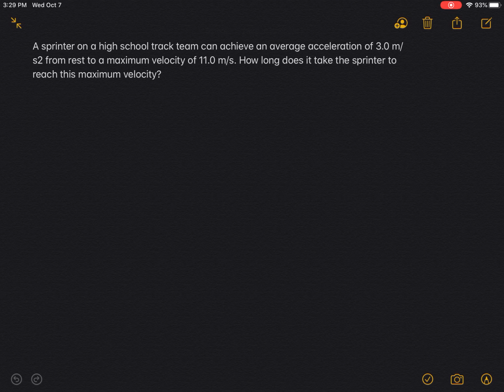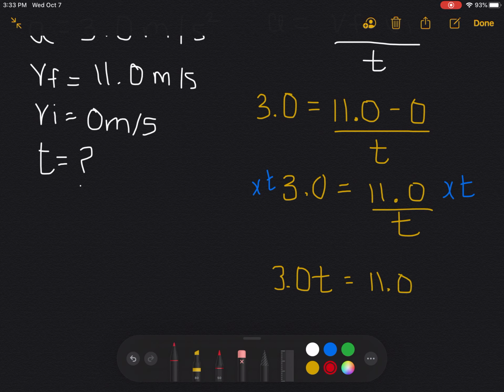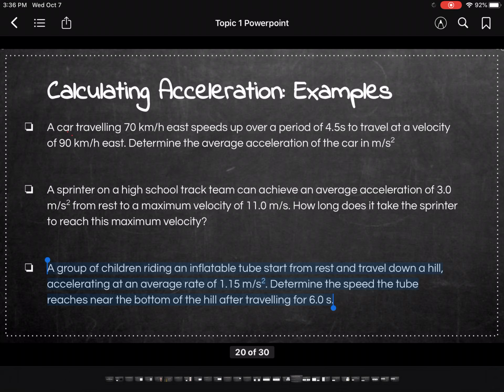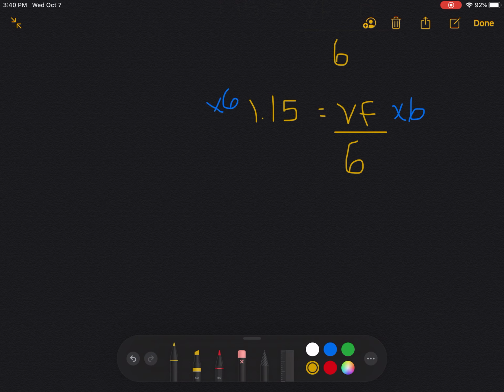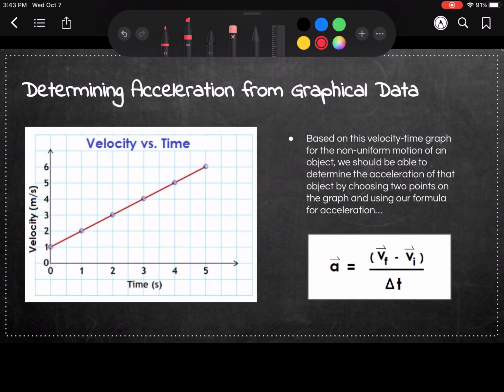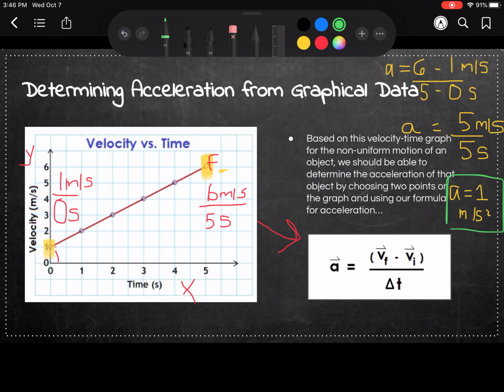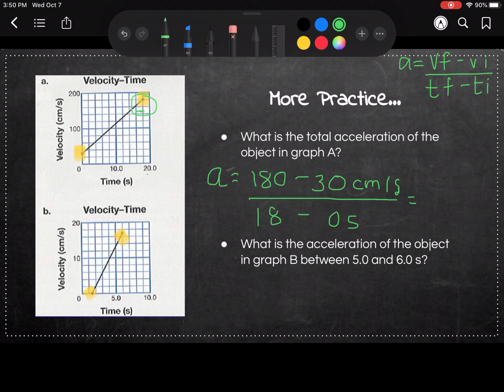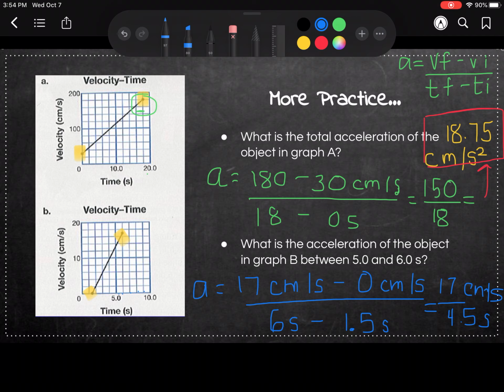Physics Topic 1 Part 4